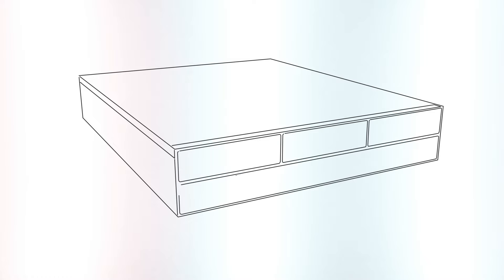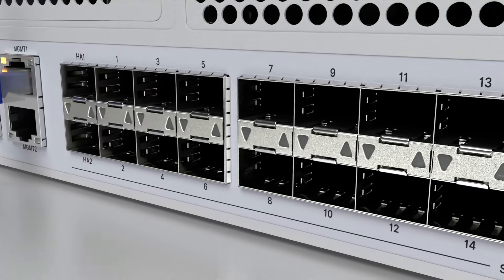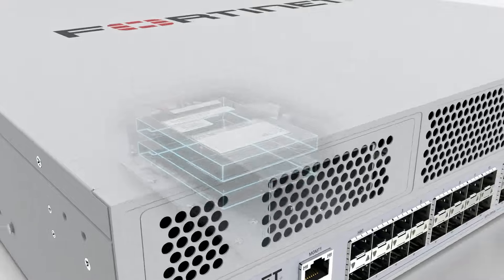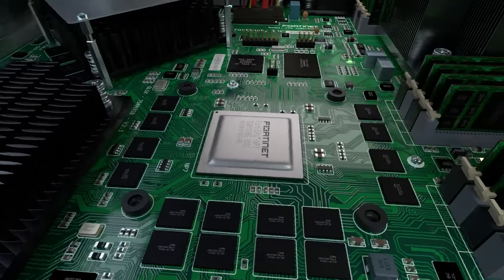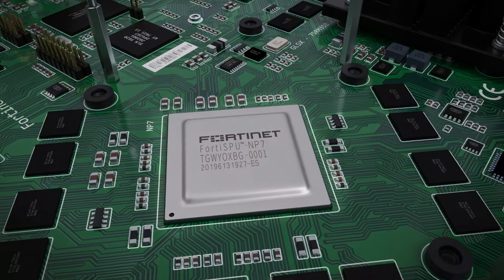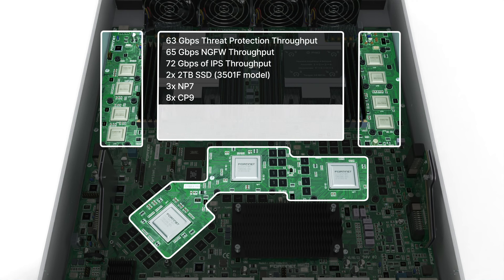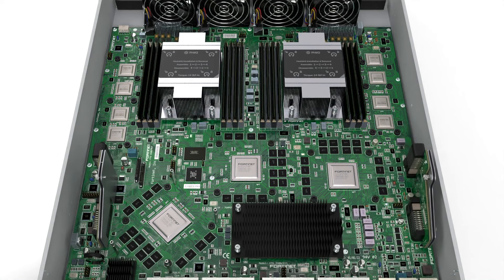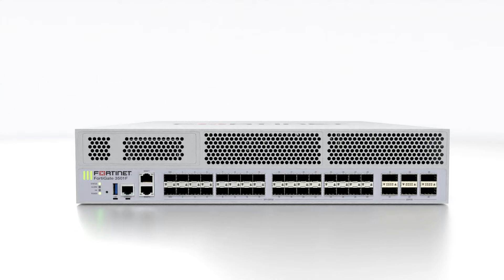Fortinet FortiGate 3500F Series | NGFW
The FortiGate 3500F series is powered by Fortinet’s purpose-built ASIC Security Processing Units (SPUs), like the NP7 and CP9 and offers the industry’s highest SSL decryption performance including support of TLS1.3 to detect and protect organizations from network, application and file-based attacks and many other sophisticated threats.

FortiGate 3500F also natively integrates with FortiGuard Security Services to protect organizations from cyberattacks. FortiGate 3500F is the only NGFW in the industry that natively integrates access proxy capabilities to enable zerotrust network access (ZTNA). This allows organizations to host applications anywhere with consistent policy controls to enable and secure hybrid workforce models with seamless and superior user experience.